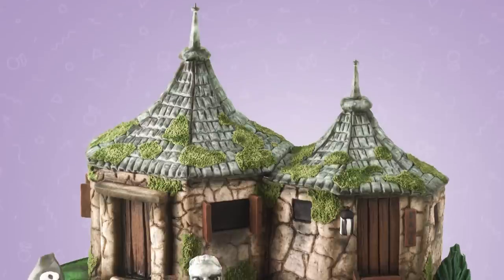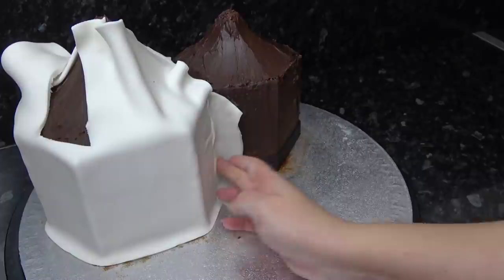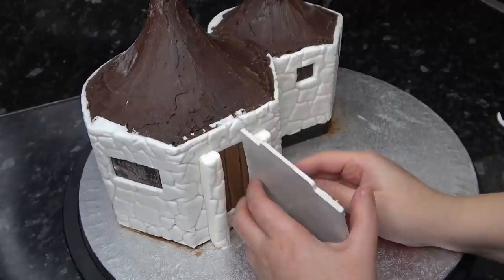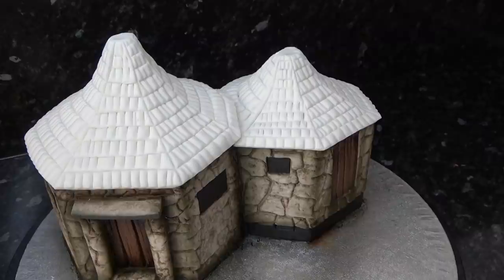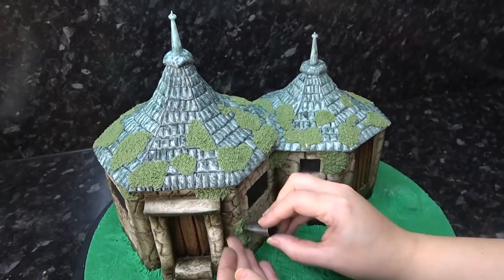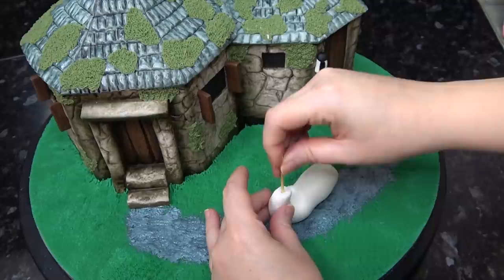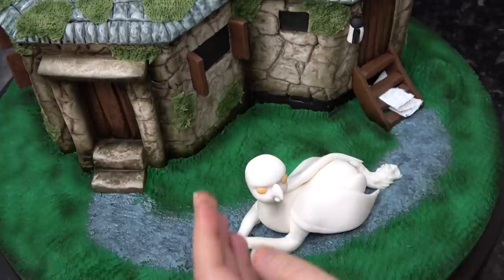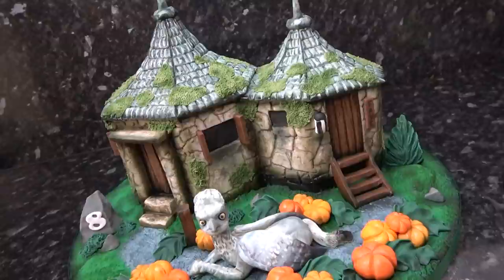Hagrid's Hut Cake Tutorial | How To | Harry Potter | Cherry School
Hi! This week we tackle yet another Harry Potter themed cake - Hagrids Hut! Complete with the pumpkin patch and Buckbeak. 6" + 5" round chocolate cakes.